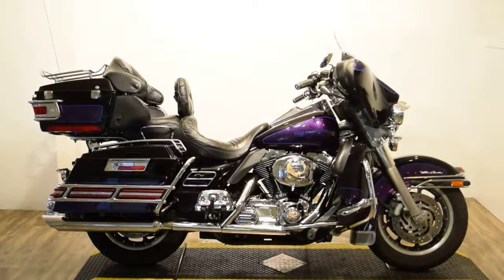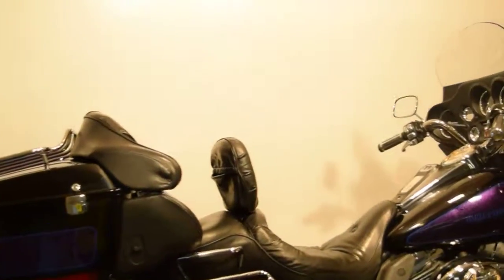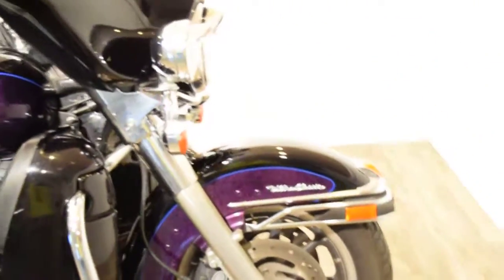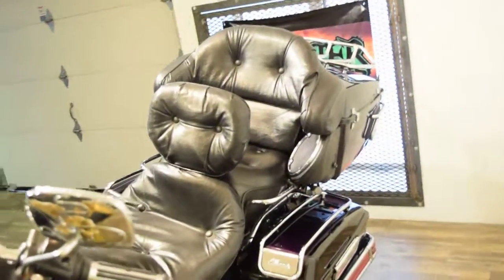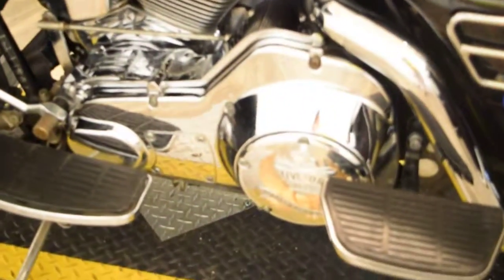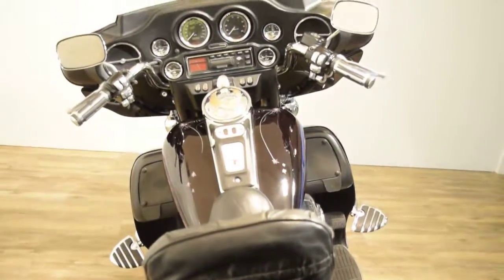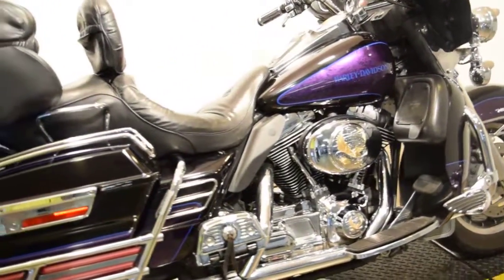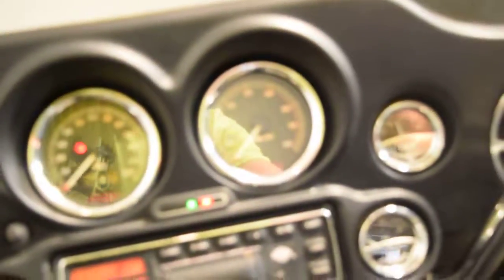2002 Harley Davidson FLHTCUI Ultra Classic Monster Powersport, Wauconda, IL